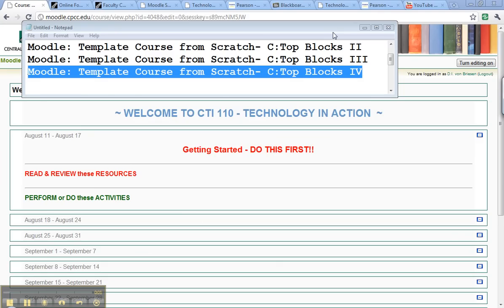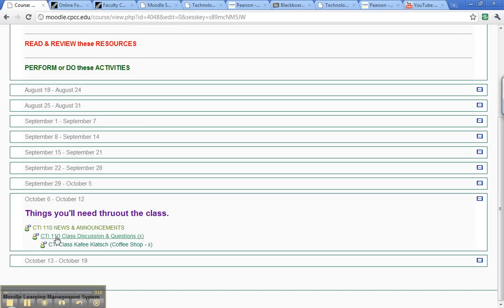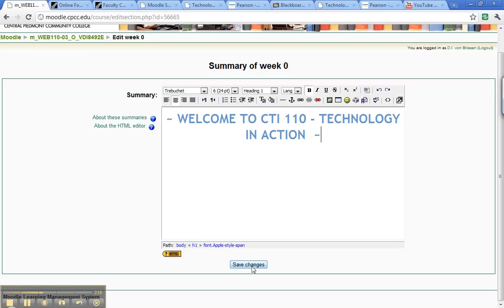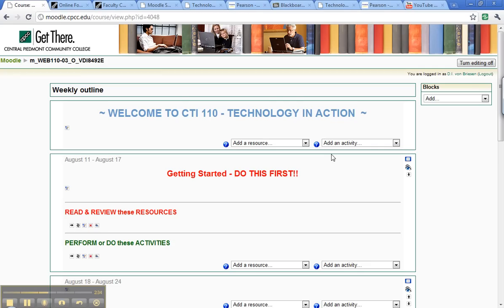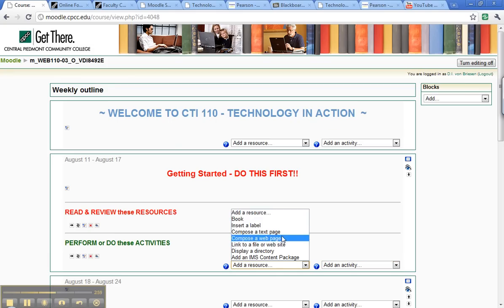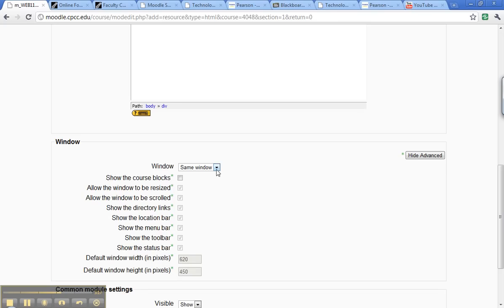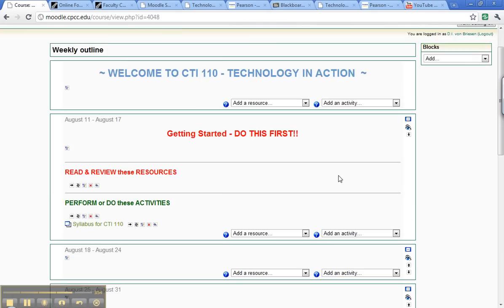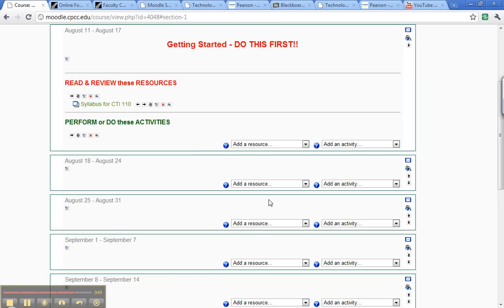Moodle: Template Course from Scratch- E:Top Blocks IV